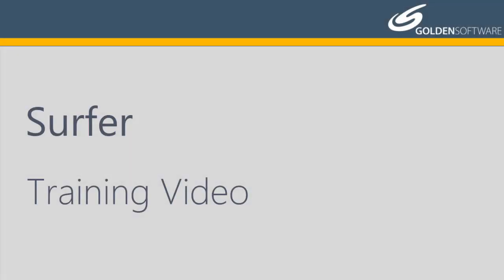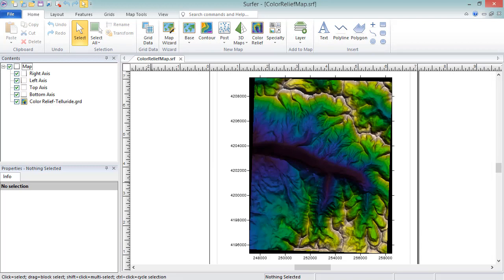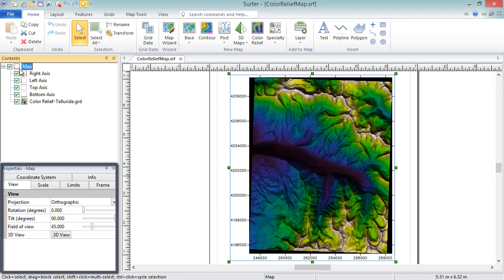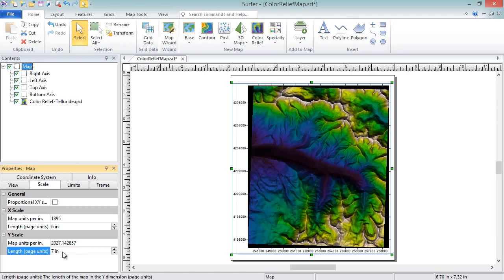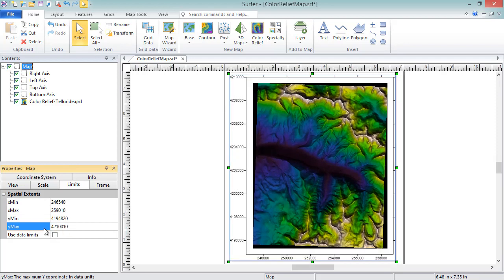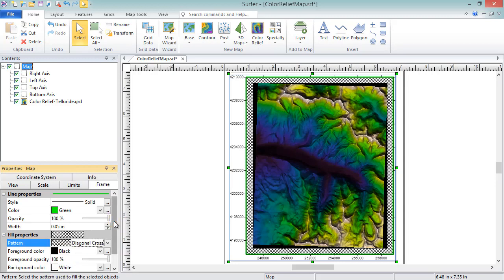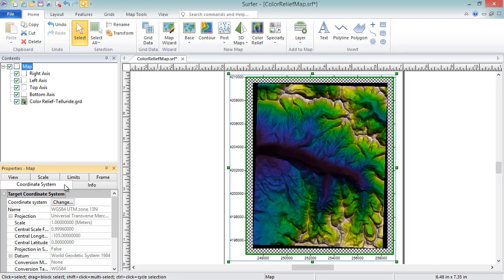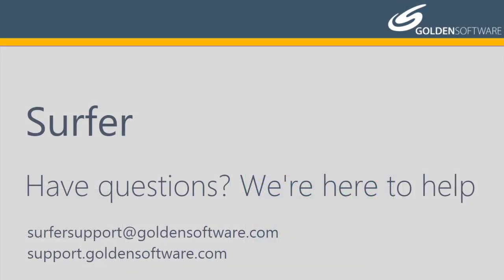Surfer Map Properties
This video describes each of the properties that can be edited for a map frame object, including the frame line and fill properties, the view settings, the map limits and scale, and the coordinate system.